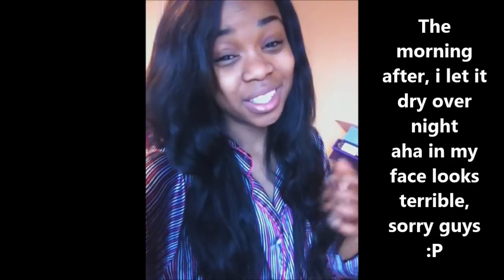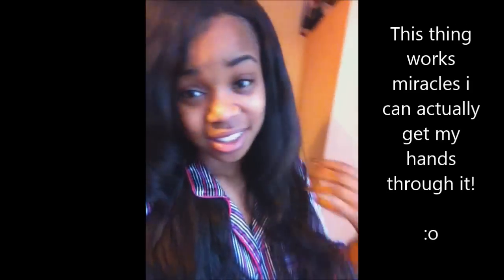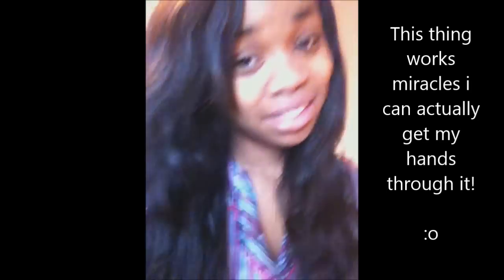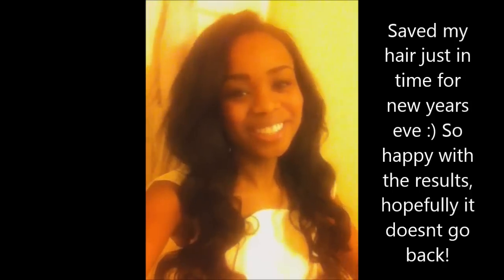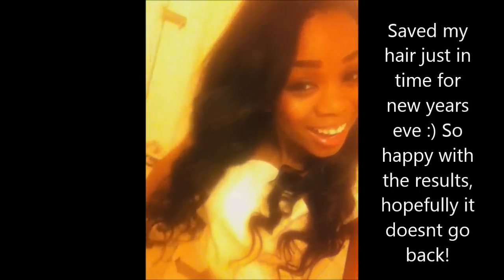How to Revive/Restore damaged hair (Ali Express)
Link for Silicon Mix:

Link for the bad hair, (dont even know how they get so many orders)